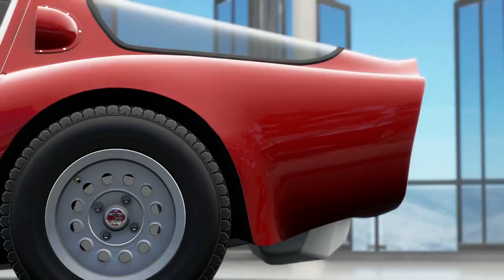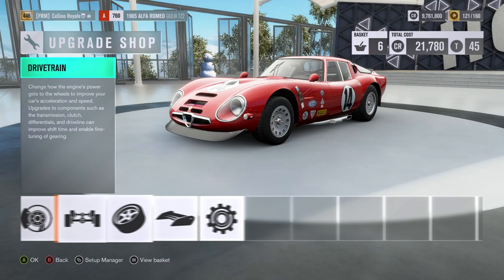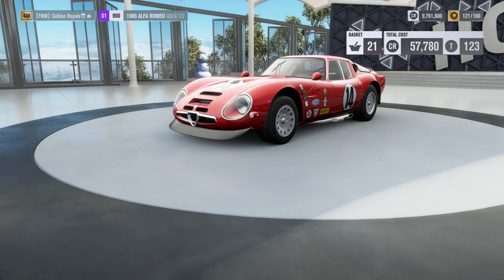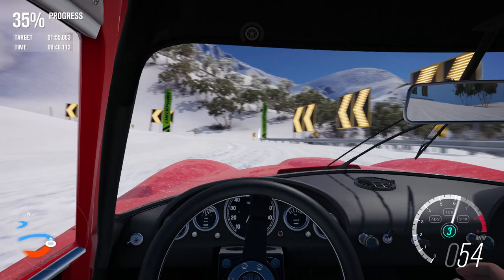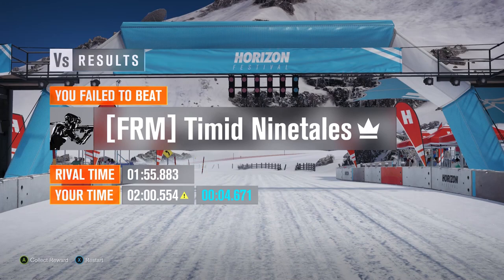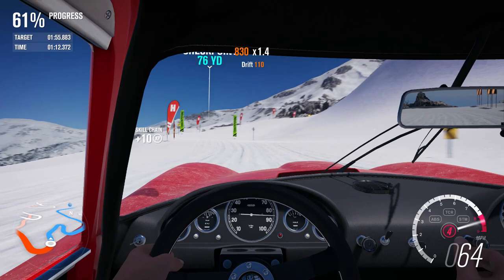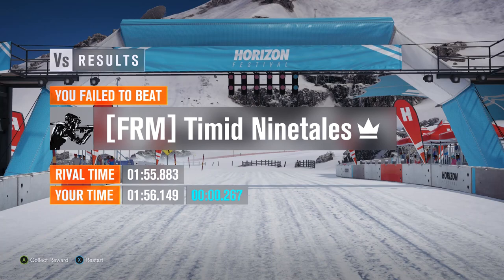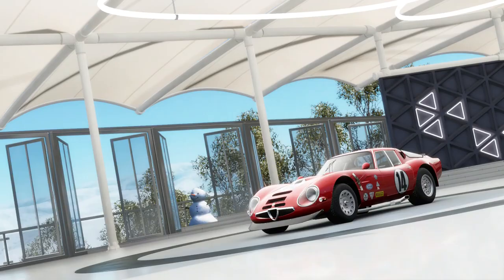Hill Climb Monsters - Alfa Romeo Giulia TZ2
Could we have an Italian comeback, as our first alfa romeo tackles our hill climb course.